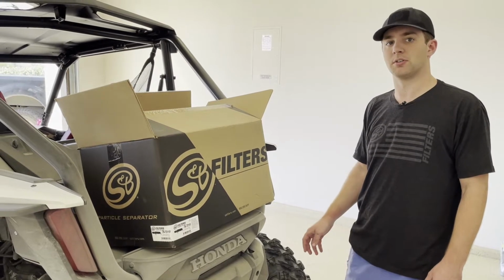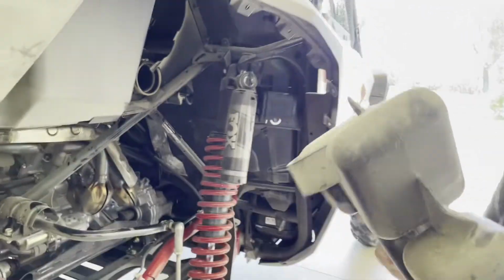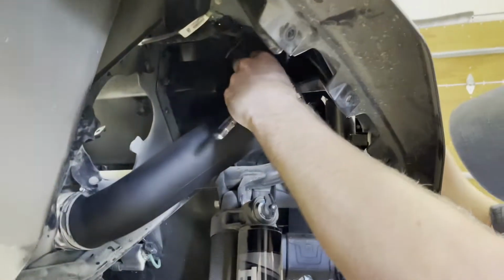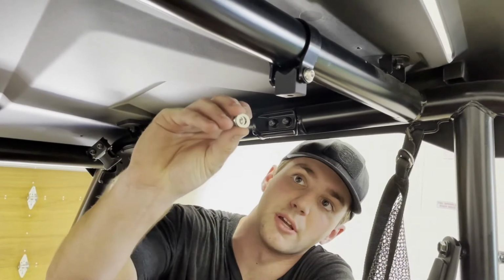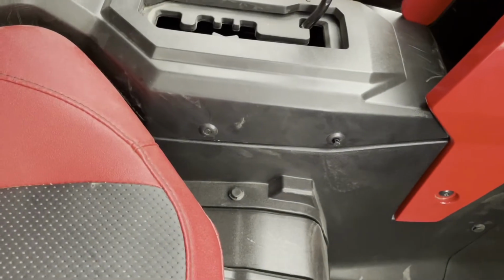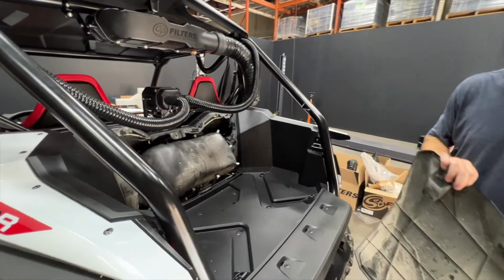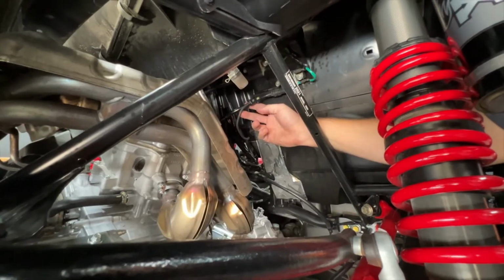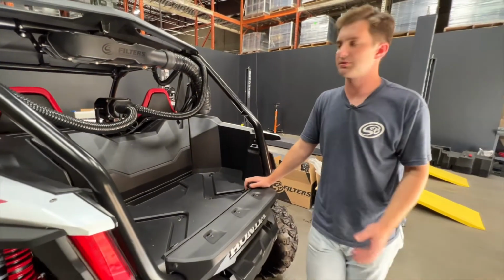S&B Particle Separator 2 Installation for the 2019-2025 Honda Talon